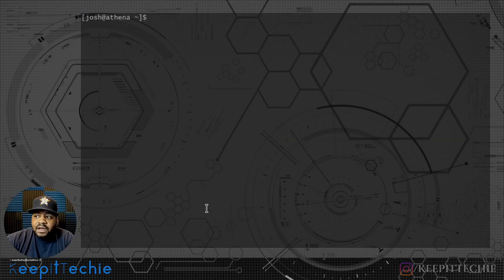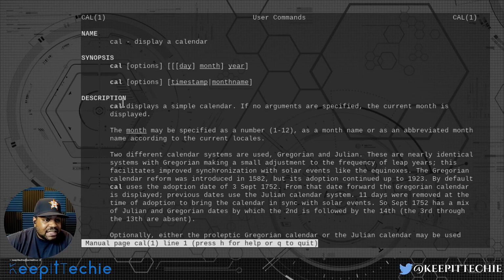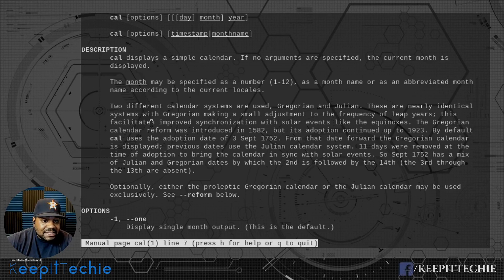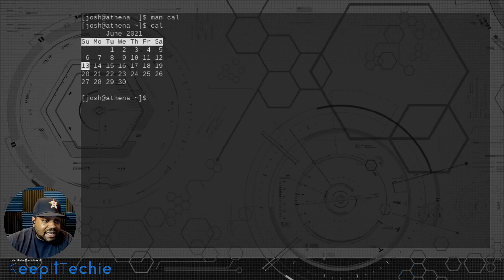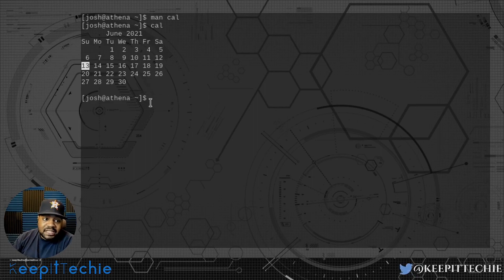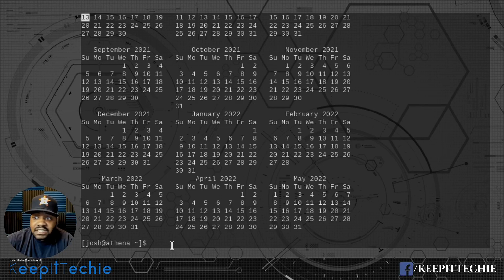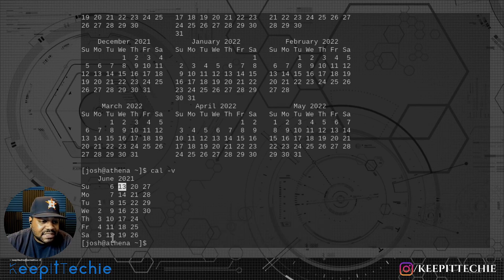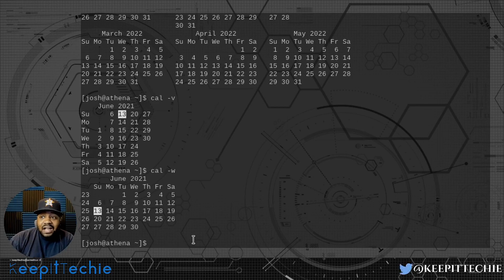Linux Explained | Cal (Calender) Command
What's up Linux Community!!! In this video, I show the cal (calender) command, which enables you to view a calendar in the command line.

Bitcoin Address: bc1qgxzq9ck5nhud8ekmpt46l9u5gn3ty5w9n6mmd4
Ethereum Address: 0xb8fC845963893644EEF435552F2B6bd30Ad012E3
XRP Address: rKrUvWFT7hVtD5JCcCY9s2HFQZ5UHViLD
Litecoin Address: LNfWvkcFVfKZXJV28dzU9g7FQ7FYtg5cFg
Dash Address: Xu4VgqCkN4d1JKfzdjMNdb63Mfup3Cmnqx
Zcash Address: t1fqyxF3pFtRDuz2Vprt4m5pXWa8rs97Swr